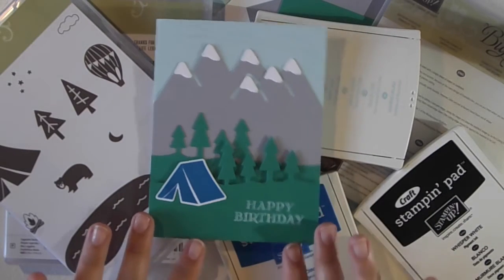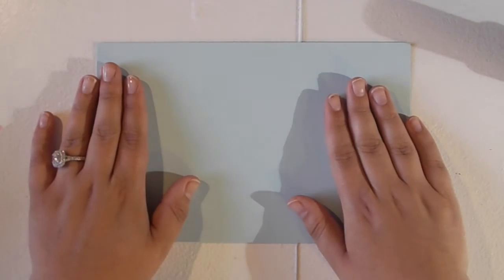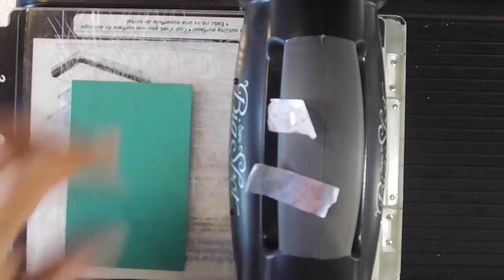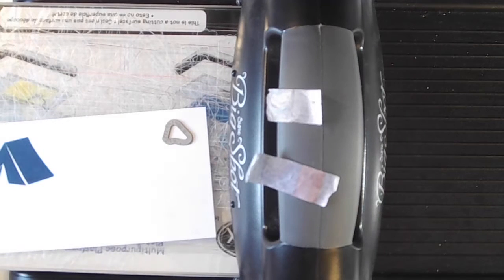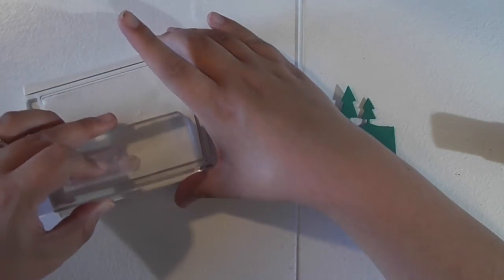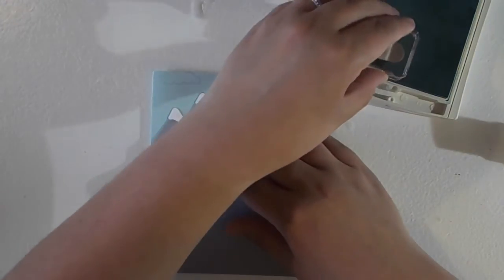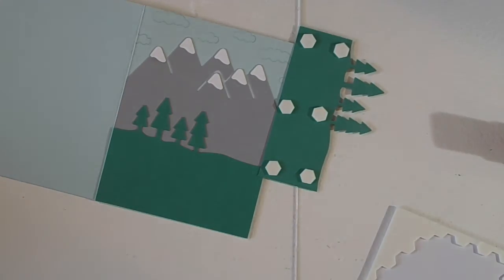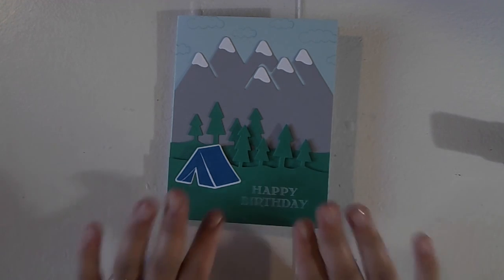Always an Adventure Birthday Card | Stampin Up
For all product information and more details, visit my coordinating blog post